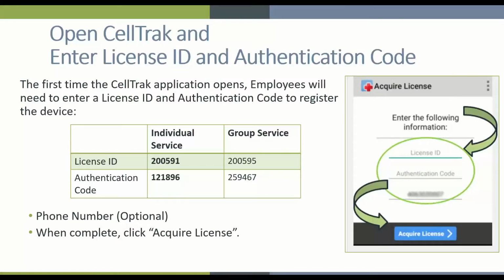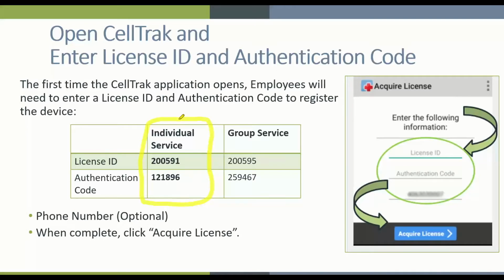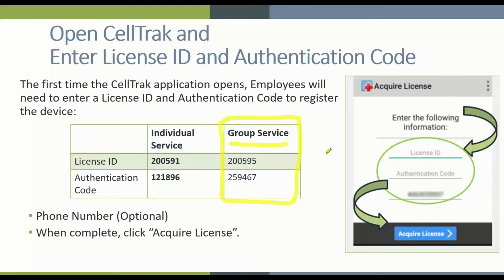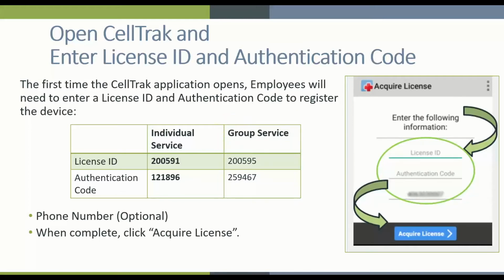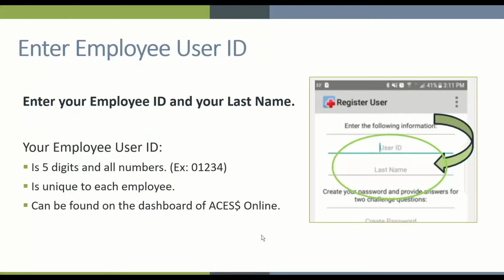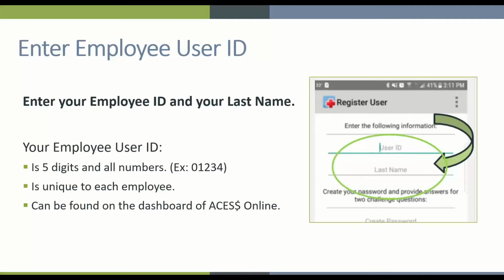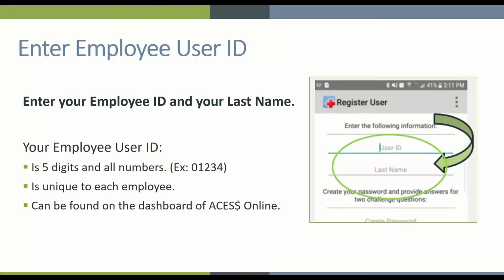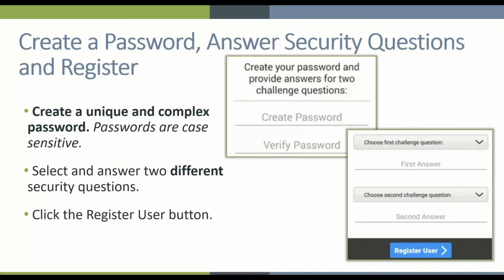EVV Training: How to Register for CellTrak | ACES$ Wyoming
Please note, you will not be able to register until your enrollment is complete with ACES$.

Until then, you will not have a User ID.

For more EVV resources, including how-to videos and user guides,